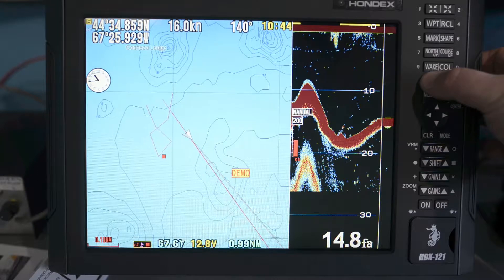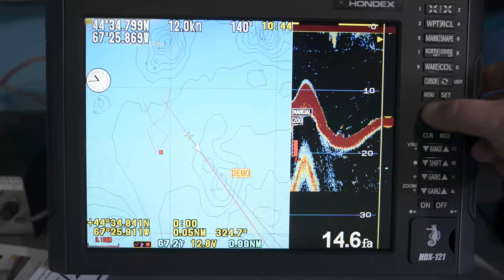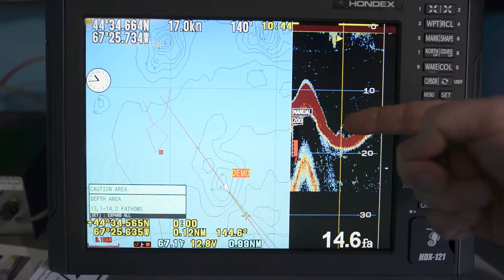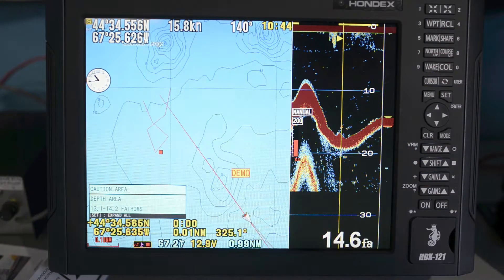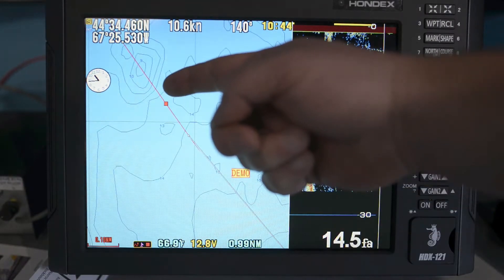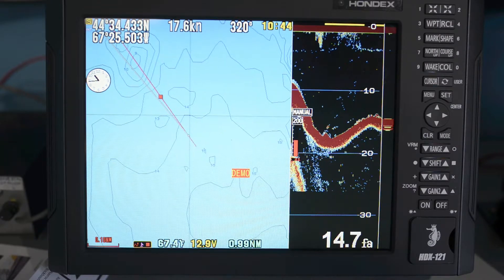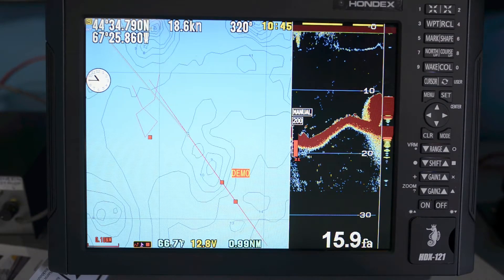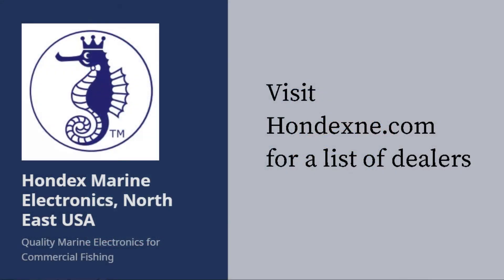Marking fish with the Hondex hdx121 plotter/sounder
Make marks on your chart where items are seen on the sounder.